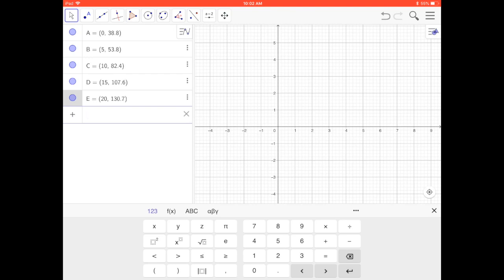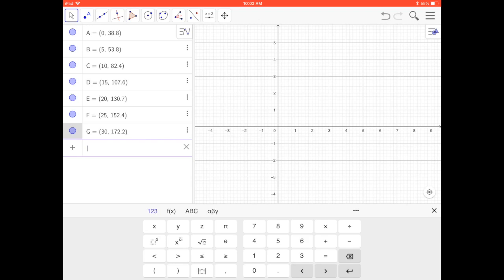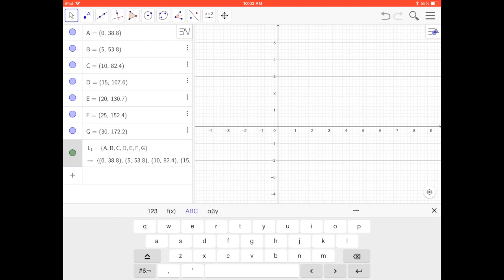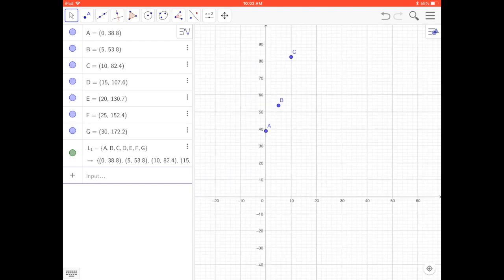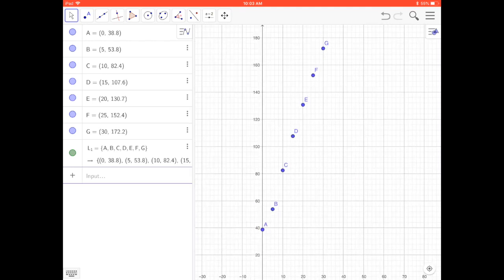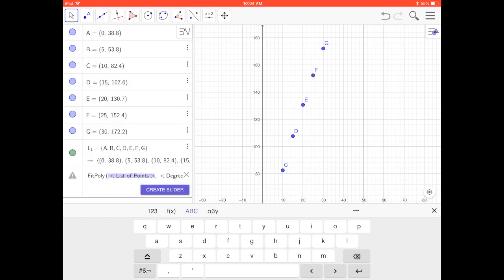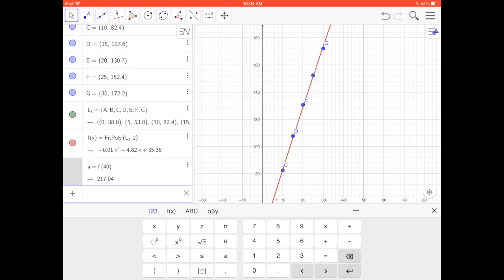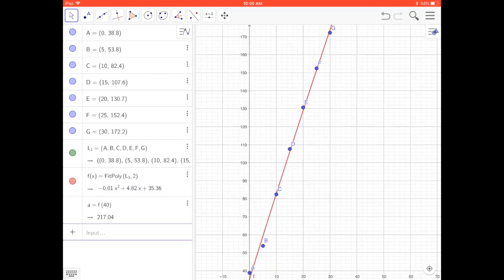GeoGebra Does Quadratic Regression